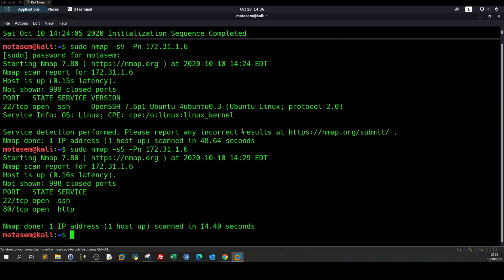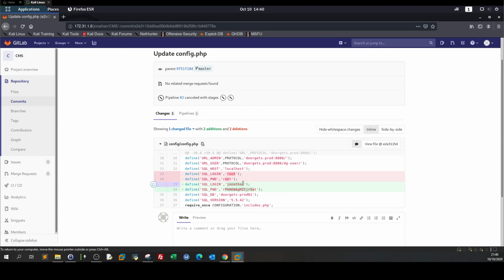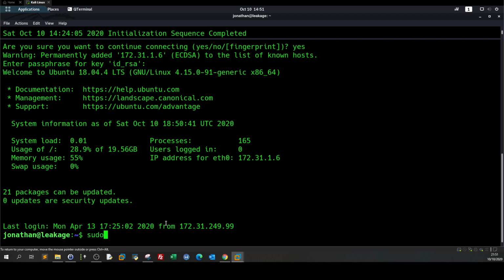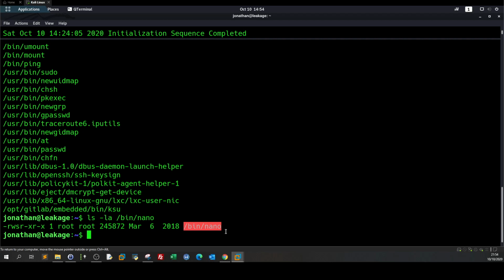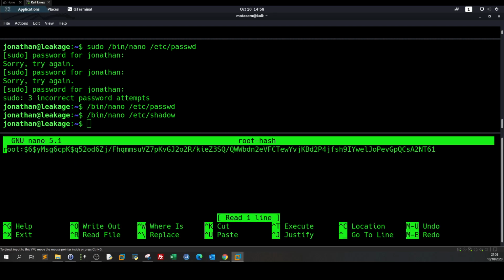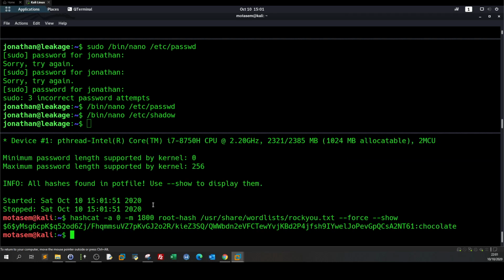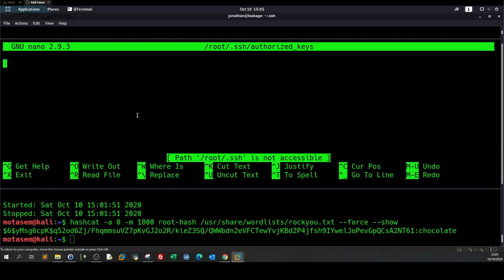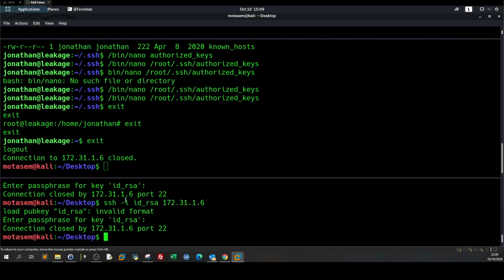Linux Privilege Escalation Through Misconfigured File Permissions - Cyberseclabs Leakage